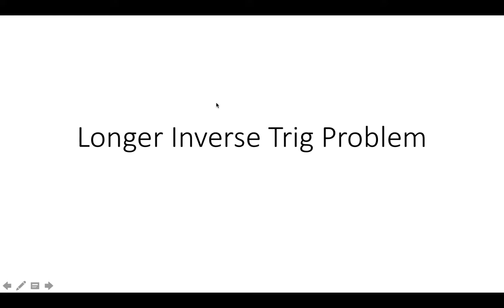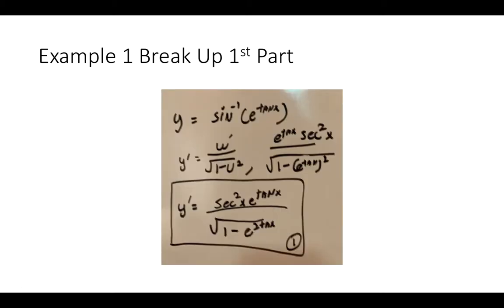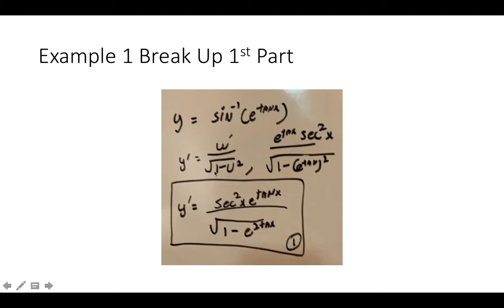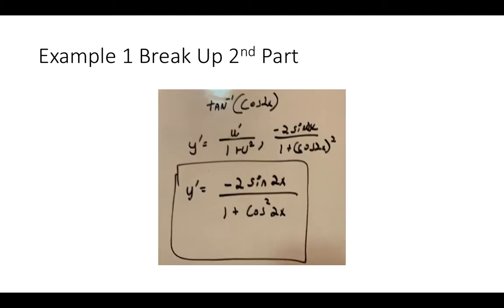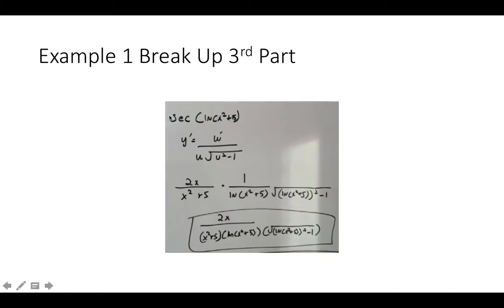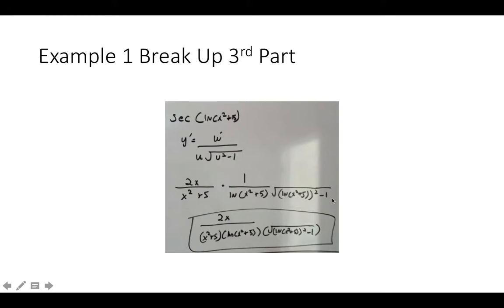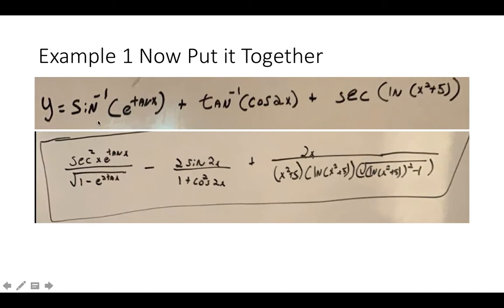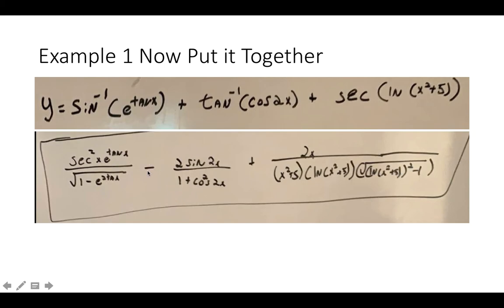Calculus 2 Longer Inverse Trig Problem